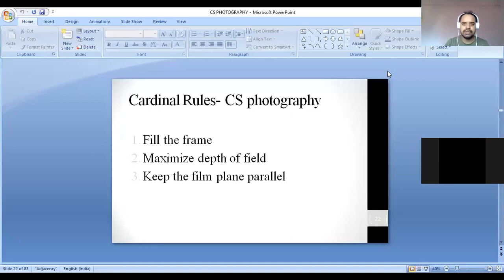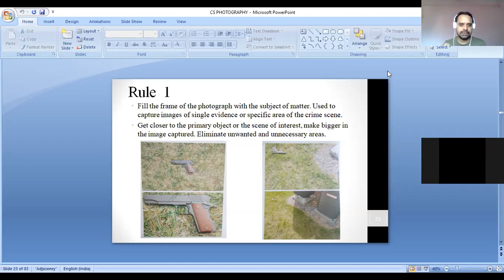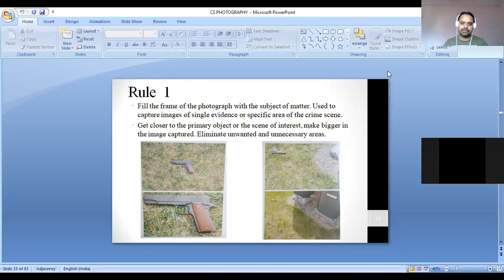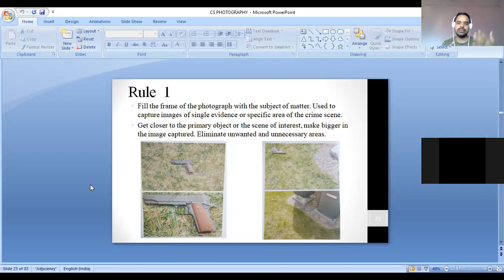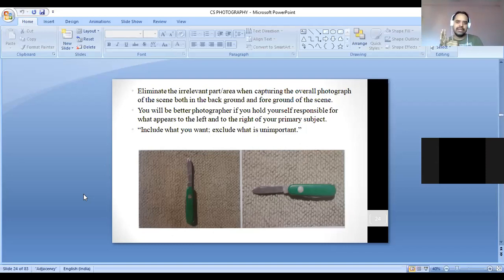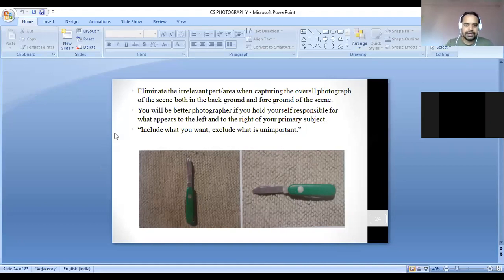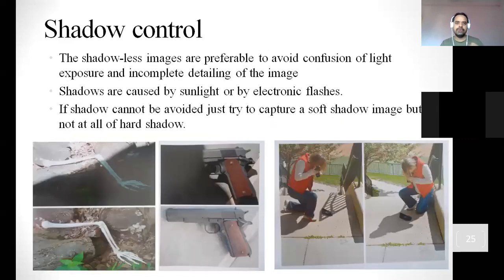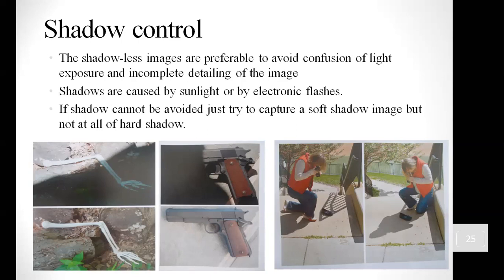Photography-4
Cardinal Rule of Photography-Fill the Frame-Maximize depth of Field-Keep the Film Plane Parallel